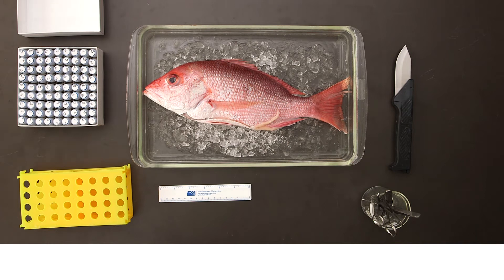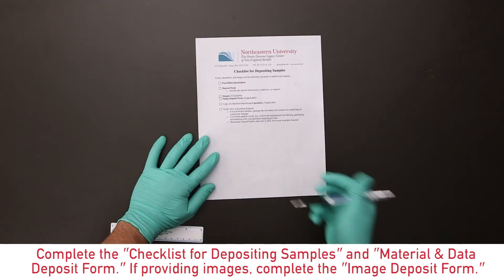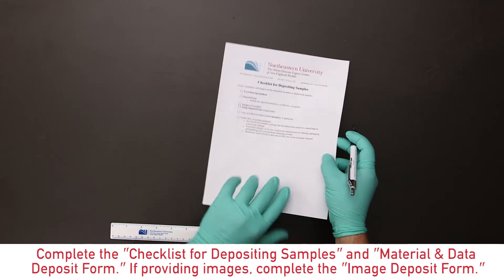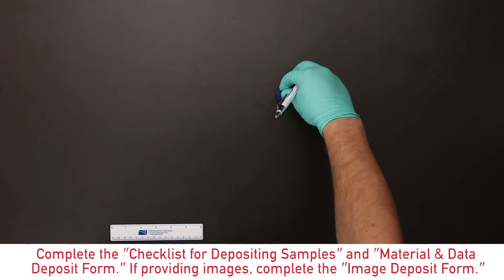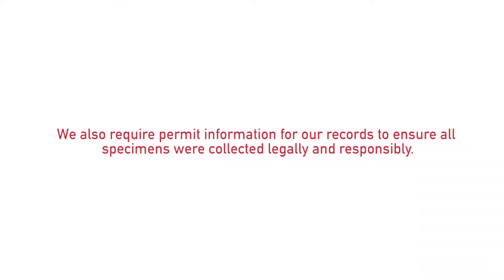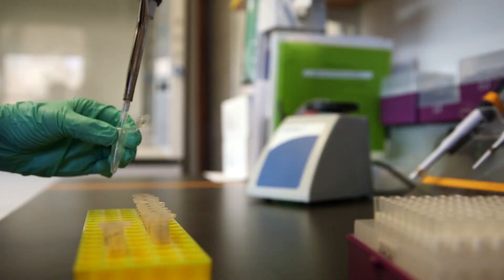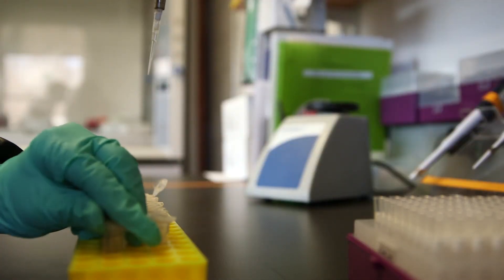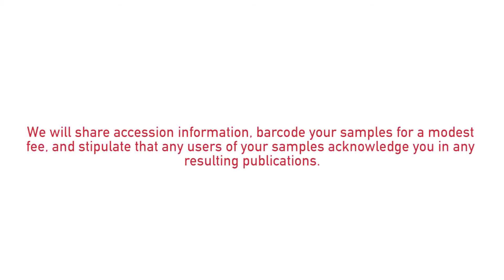Ocean Genome Legacy || How to Contribute Samples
Here you will find simple instructions on how to contribute samples to Northeastern University's Ocean Genome Legacy (OGL) Marine Genomic DNA and Tissue Repository.